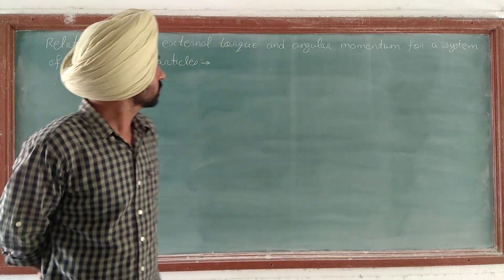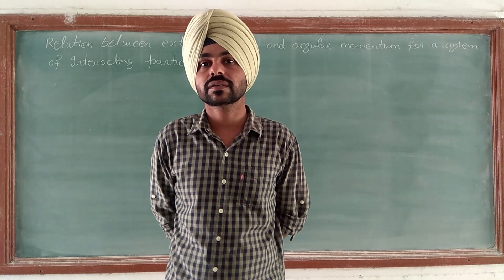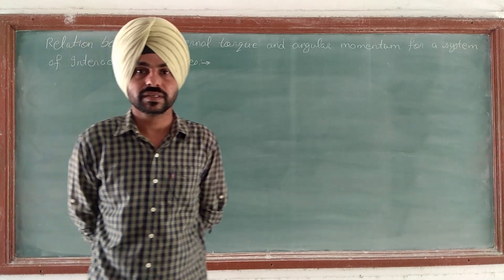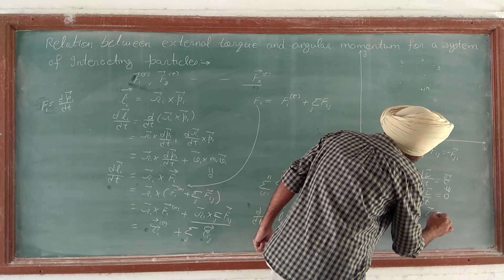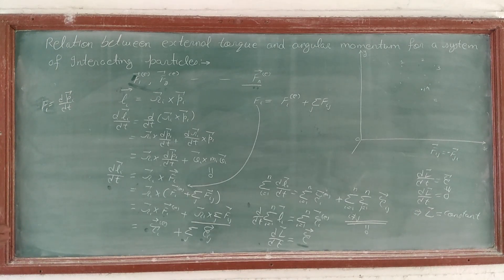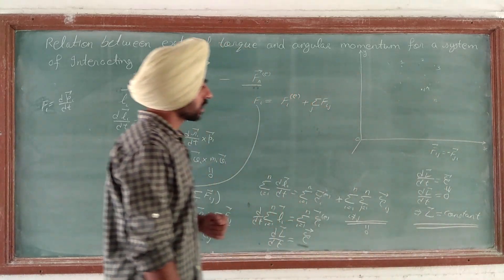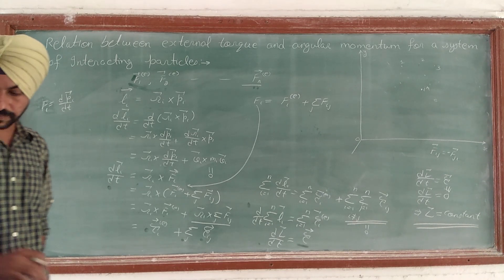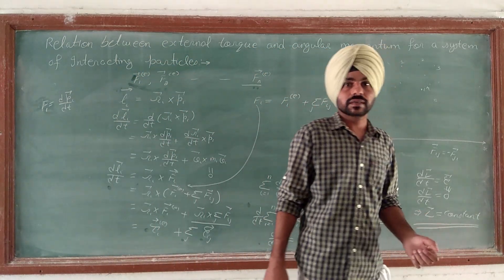Relation between External Torque and Angular Momentum for a System of Interacting Particles